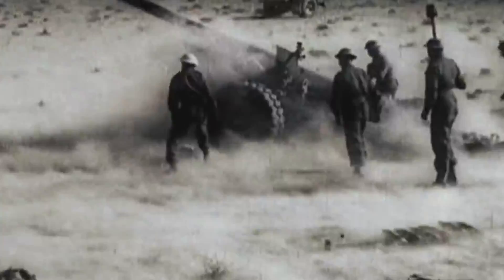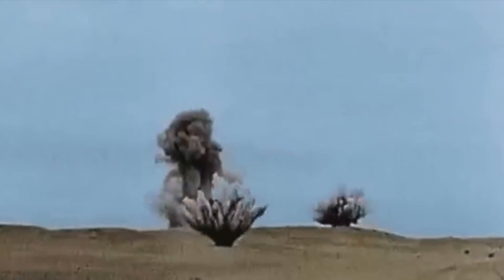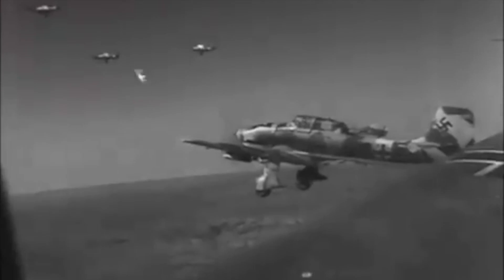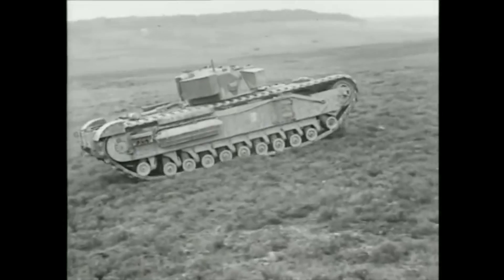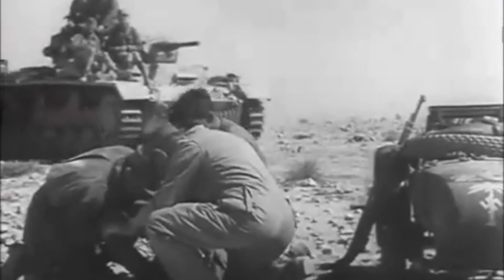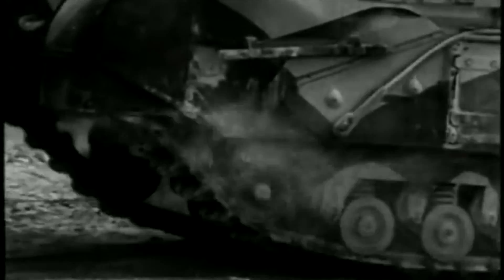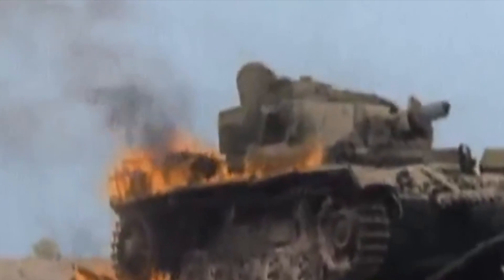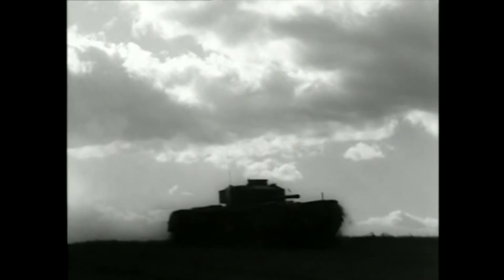Churchill Tank vs German 88 - Tunisia 1943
The Battle of Steamroller Farm in Tunisia in 1943 is notable for how much damage a pair of British Churchill tanks managed to inflict on the Germans, whom they surprised after climbing a 'tank-proof' ridge. Find out the full thrilling story of the tough Churchill in action.

Credits: YouTube Creative Commons; WikiCommons; Google Commons; Mark Felton Productions
Sources: 'WW2 People's History - Steamroller Farm' - BBC; 'Operation Ochsenkopf' - Wikipedia.